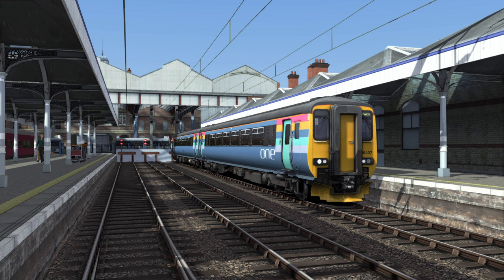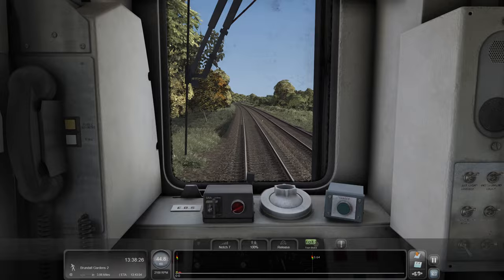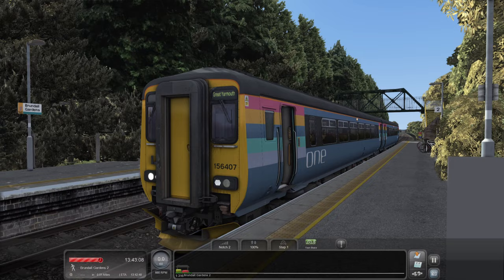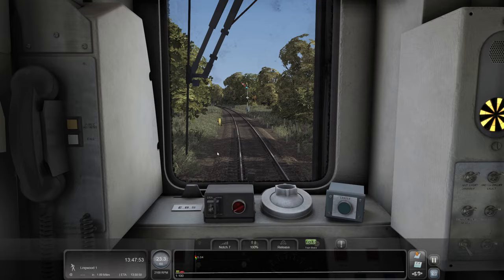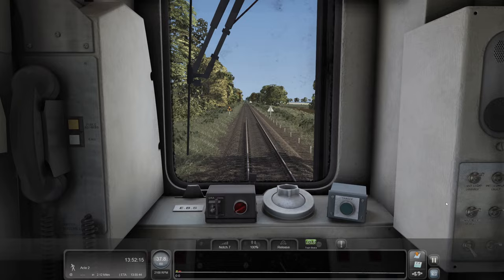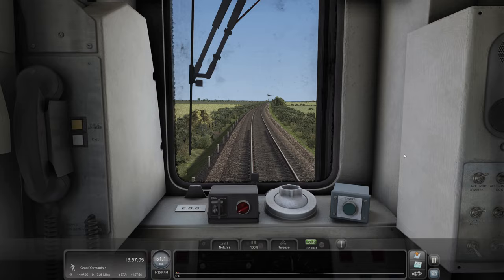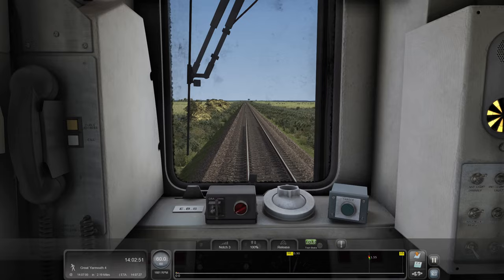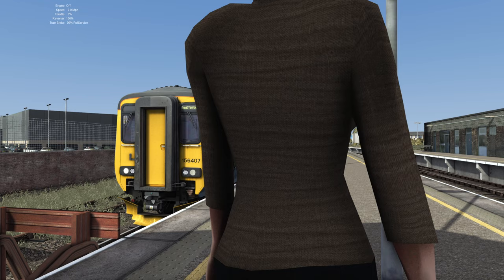Train Simulator 2022 | AP Wherry Lines 2.0 | Norwich - Great Yarmouth | Class 156 ONE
Hello and welcome to Train Simulator 2022!

We're back again hurtling across the Wherry Lines route by Armstrong Powerhouse, though it's had an update! Today we're taking a drive in the AP Class 156 in the "ONE" livery, on a stopping service from Norwich to Great Yarmouth via Acle.

Personally i'm quite impressed with the update, it really does improve the route (though to be fair I can't quite remember exactly what it was like beforehand), however I do object to it being a paid update, and my reasoning is given in the video.

My PC Specs:
Operating System: Windows 11 Home 64-bit
CPU: 12th Gen Intel Core i9-12900K
RAM: 64gb
Graphics Card: NVIDIA GeForce RTX 3080 Ti
Storage: Lots... Just lots...

Buy Train Sim 2021 at a discounted price (will be updated to TS2022 as soon as CDKeys bring it out!):